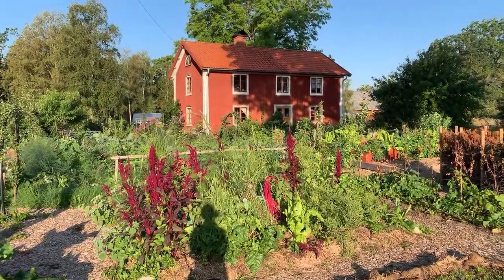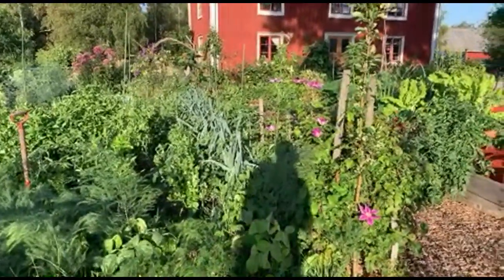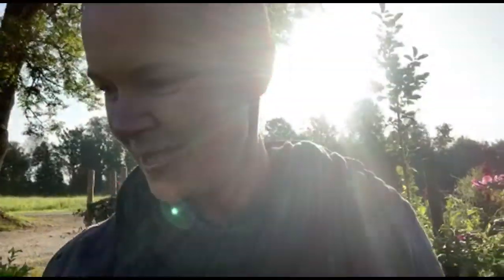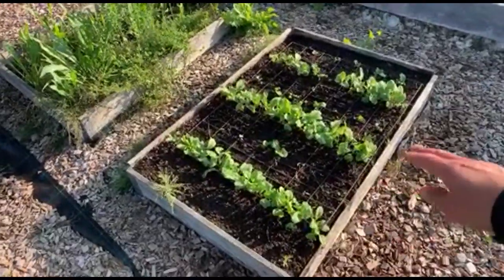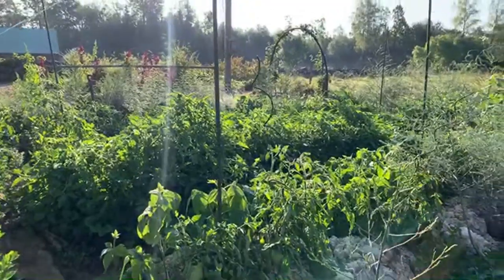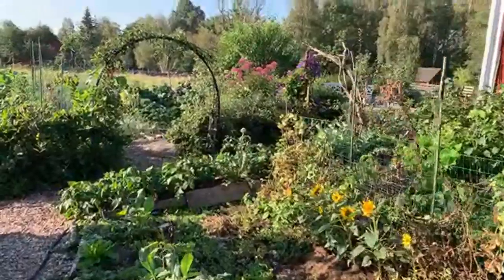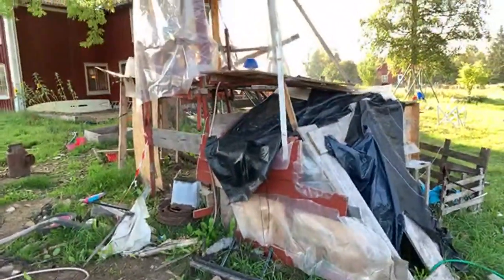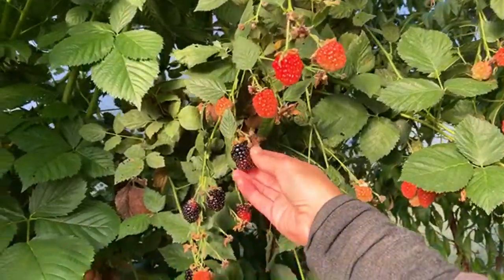Thank you for amazing response!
So many new subscribers and viewers found my channel after seeing av video that I made from my friend Ninnie's beautiful garden.

Sara’s Kitchen Garden is my blog about gardening and self-sufficiency. The blog is run by journalist and writer Sara Bäckmo who blogs about her kitchen garden in southern Sweden. Learn more about how to grow and cook your own vegetables and fruits all year round on sarabackmo.com.